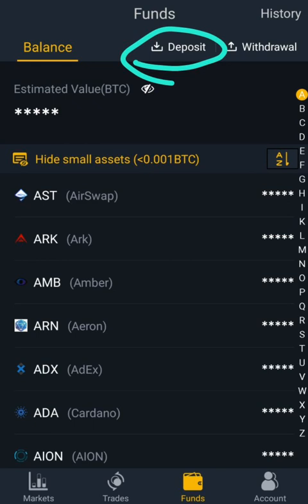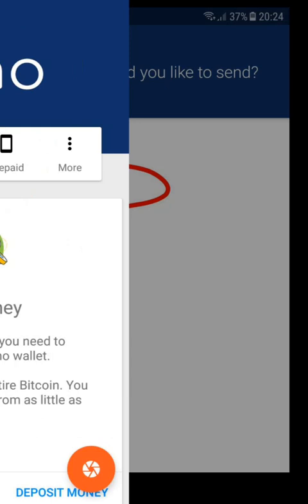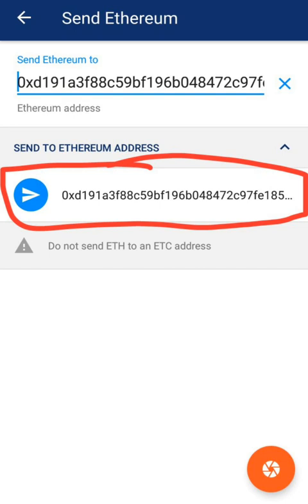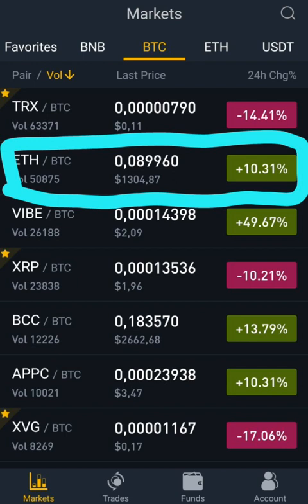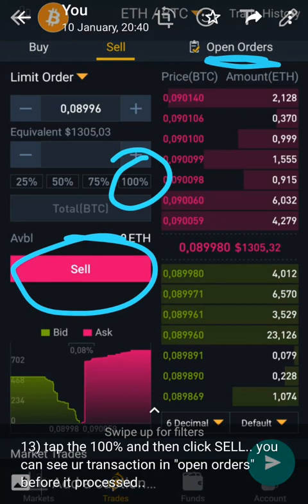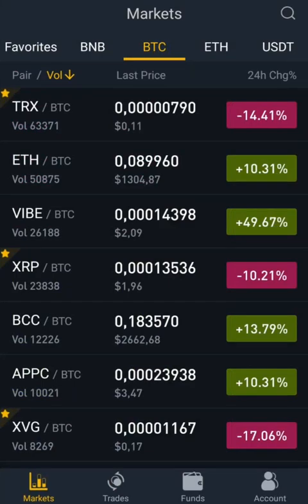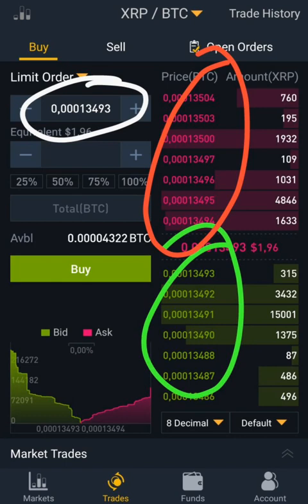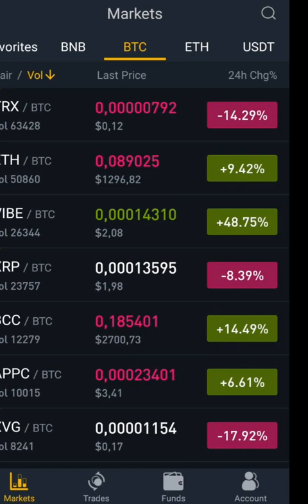How to transfer COINS from LUNO to BINANCE 🇿🇦 • EASY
Here I show you how to transfer ETH from Luno to Binance. Simple and straight forward. If you have questions, please ask and I will try my best to answer them.

Wallets:
BTC: 1D8EVsL1uQTb8HeLwej6NcaN2WpzLrqQ16
ETH: 0x7d22a58C9568a1b92B4E068d063E7e97176ED197

If you read this far, comment: PAPI